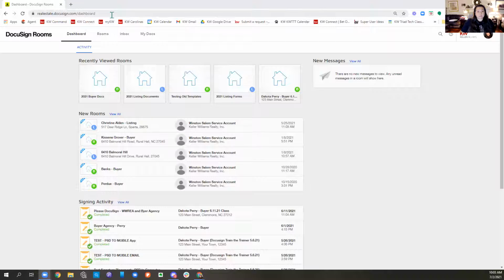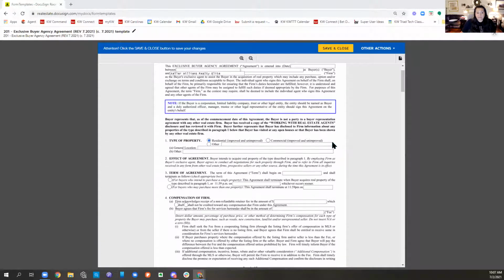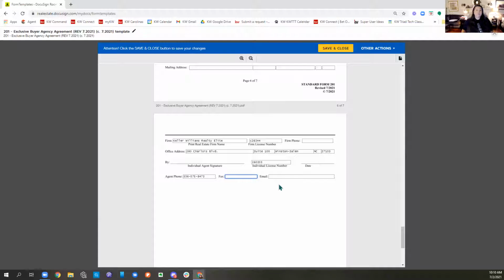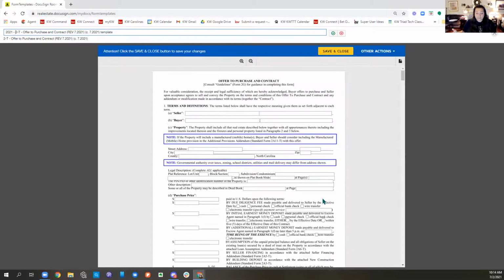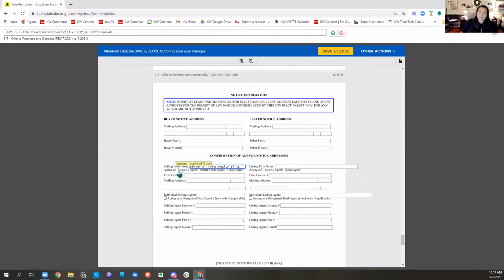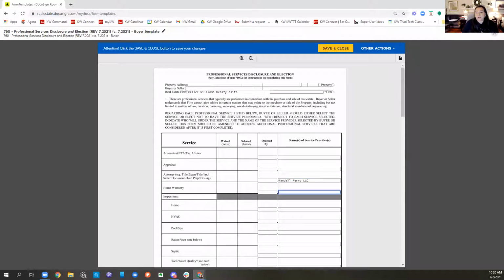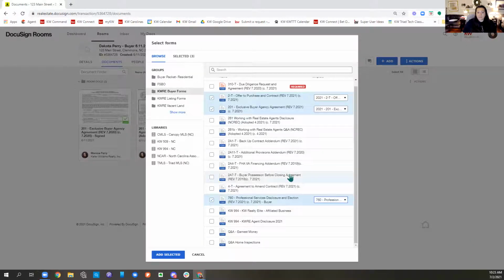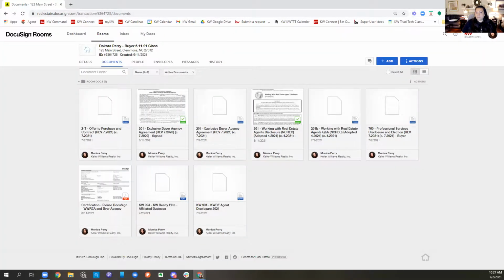Docusign Templates - 7.2.2021